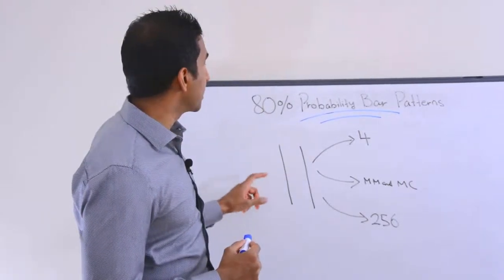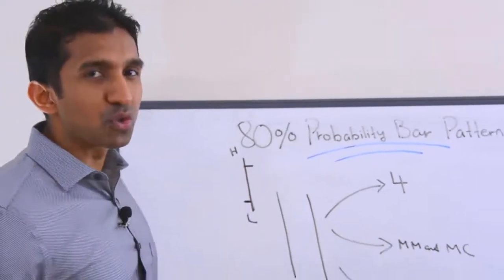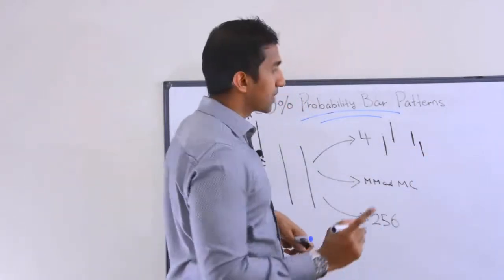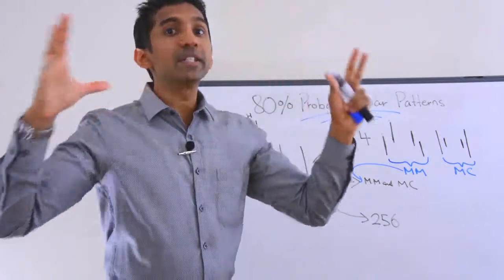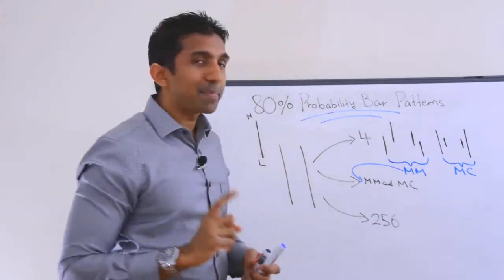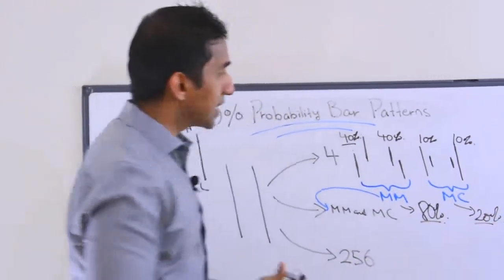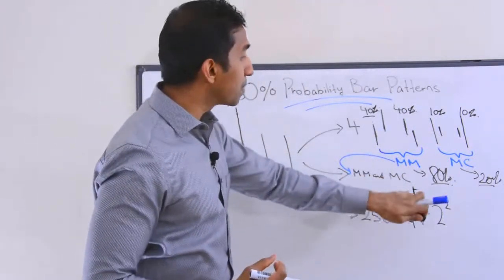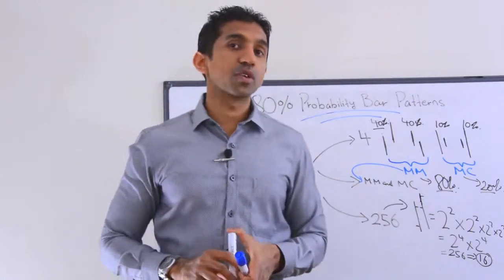80% Probability Bar Patterns